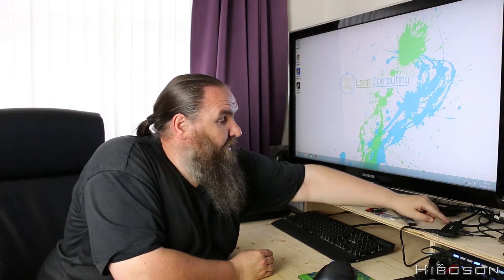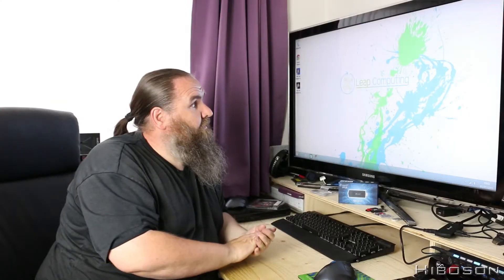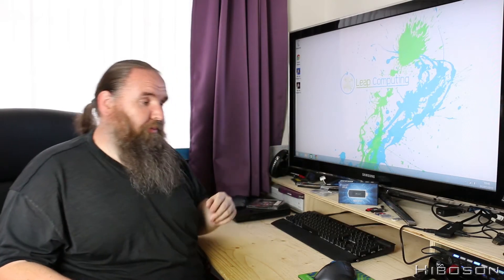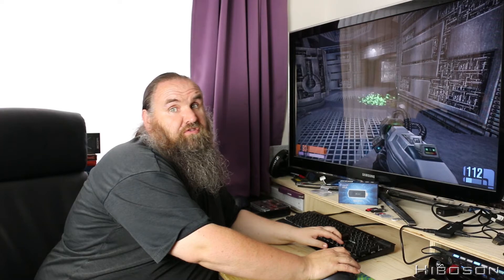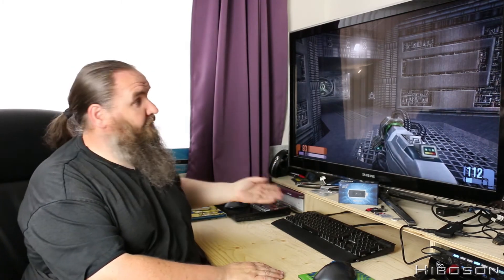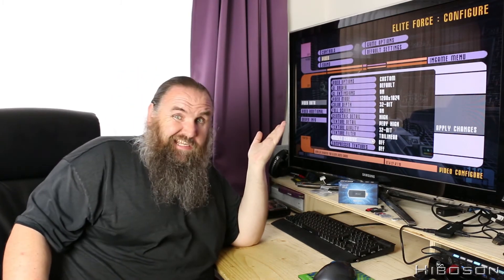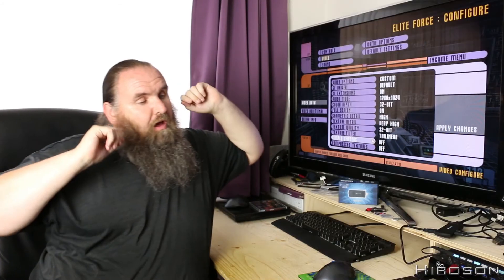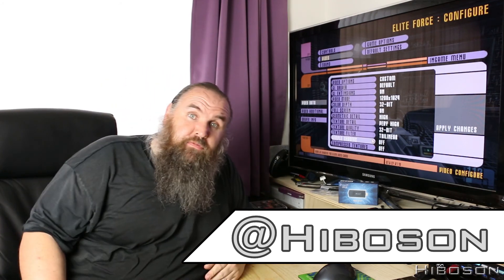MeeGoPad T02 - Follow-Up Video.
Hi There, I'm Hiboson and this is a video I revisit the MeeGoPad T02 Mini Computer I looked at last week, going over some new things I learned etc.

The MeeGoPad T02 Compute Stick is a small form factor Windows 8.1 PC, Wow I feel like I'm living in the future lol :) Hope you like it, feel free to say Hi over on twitter I'm @Hiboson there, link also below.

Hiboson

Chicago
By Joe Bagale

By Media Right Productions